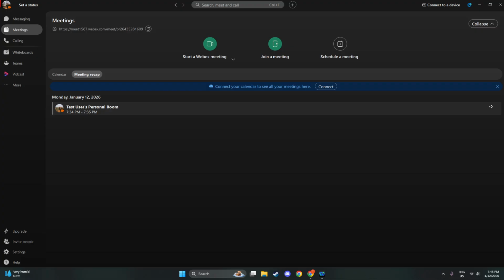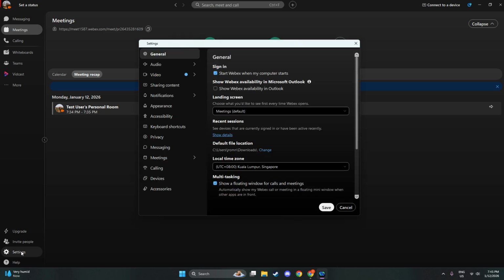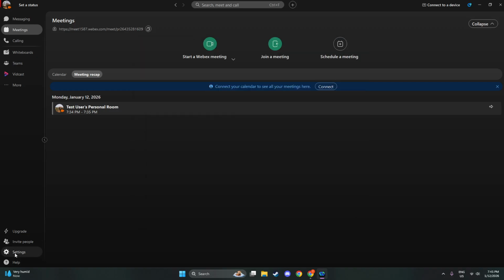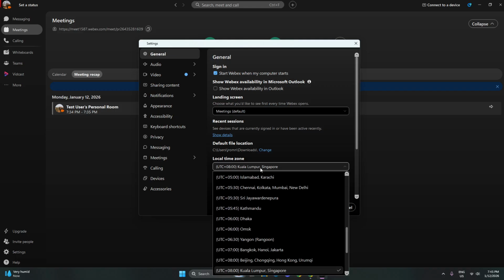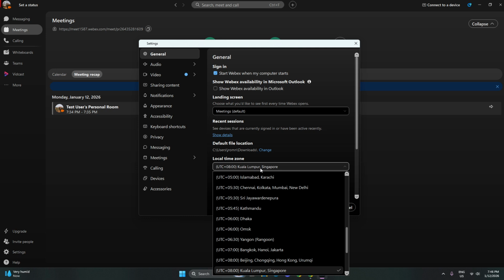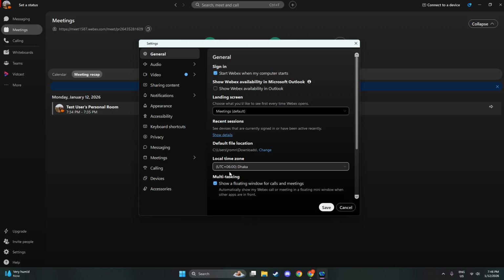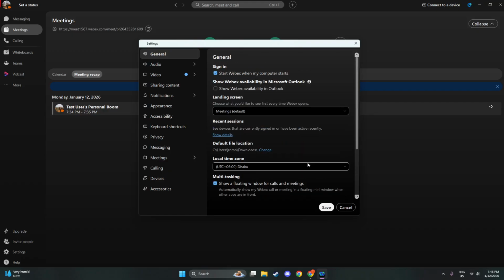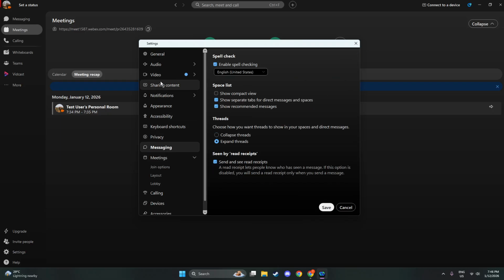How to Change Language Time Zone Region and Sign In in Cisco WebEx [2026 Full Guide]